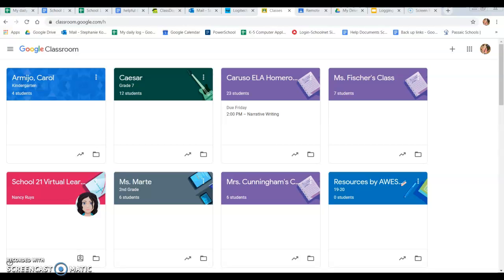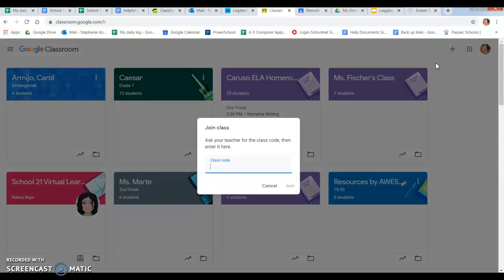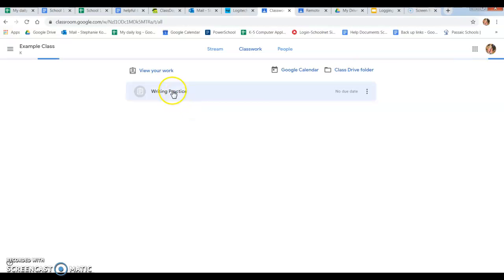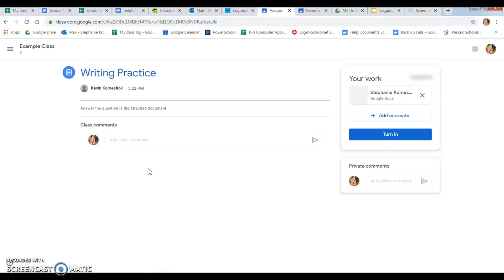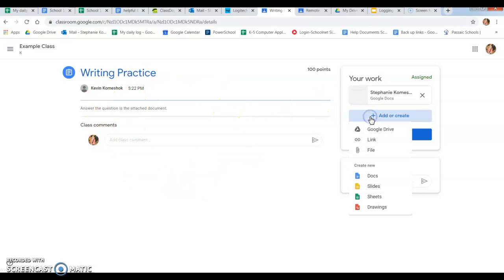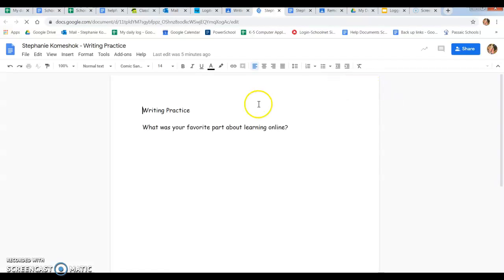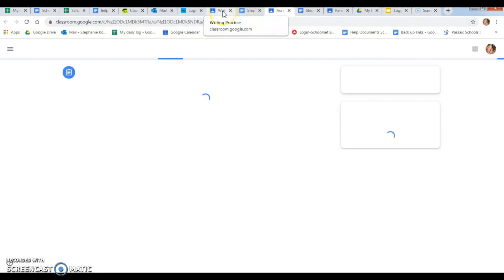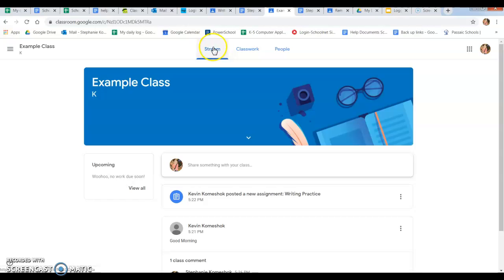Adding Google Classroom and Submitting Work Intro